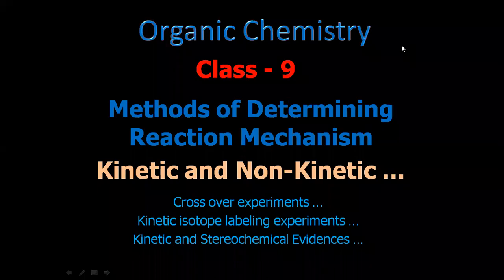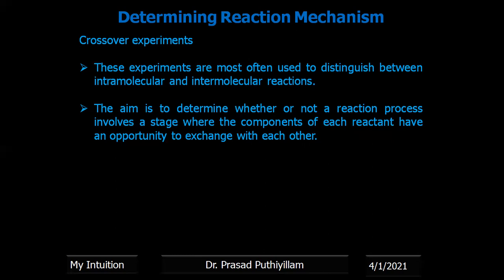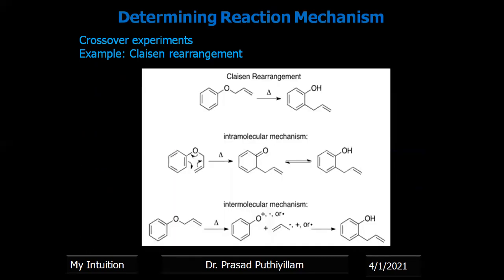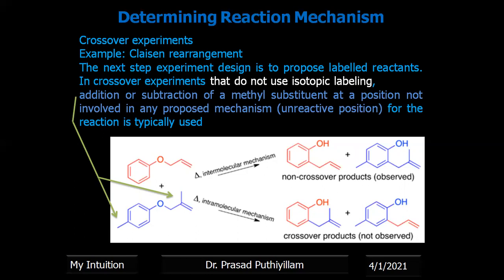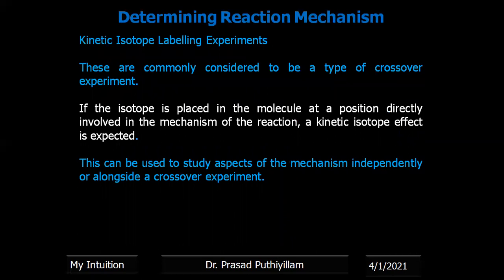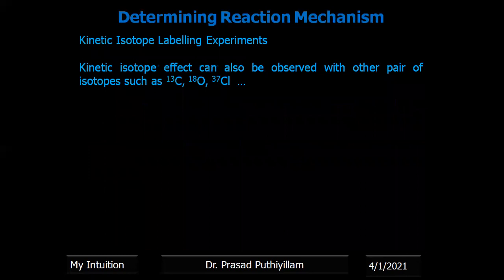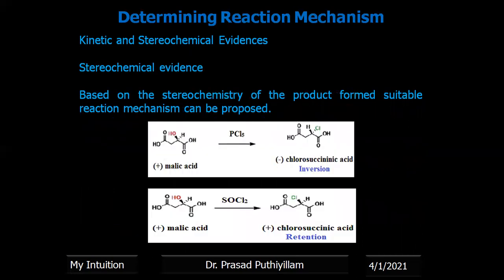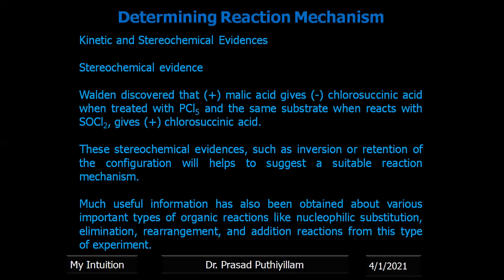Methods of determining reaction mechanism - 2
cross over experiments, kinetic isotope effect, kinetic and stereochemical evidences are explained ...